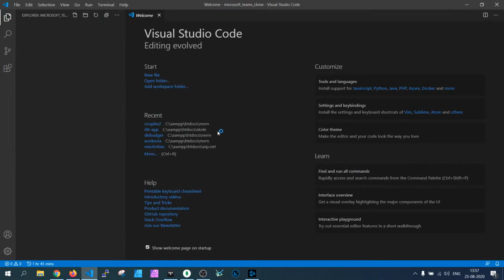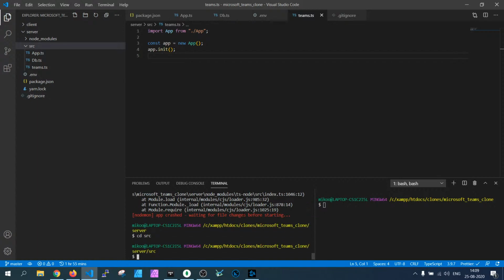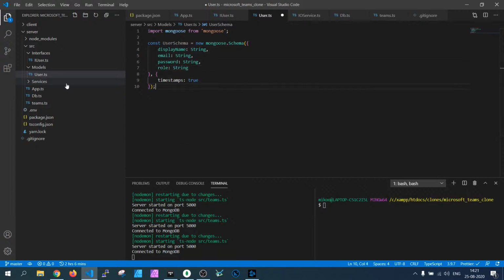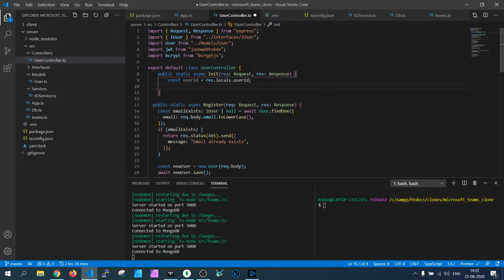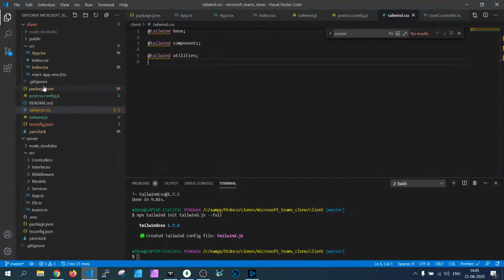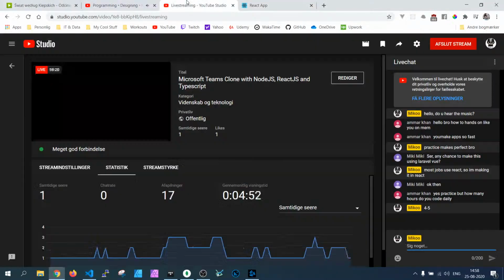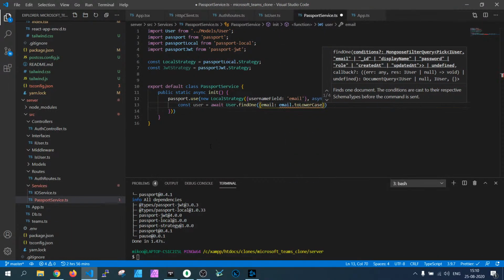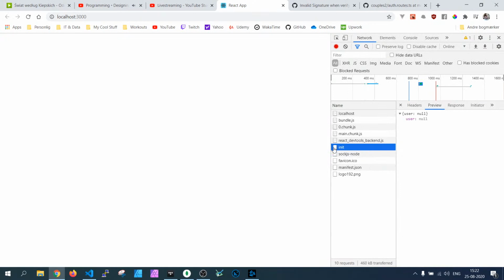Microsoft Teams Clone with NodeJS, ReactJS and Typescript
Hello guys, in this live stream we will create a Microsoft Teams clone using NodeJS, ReactJS and Typescript